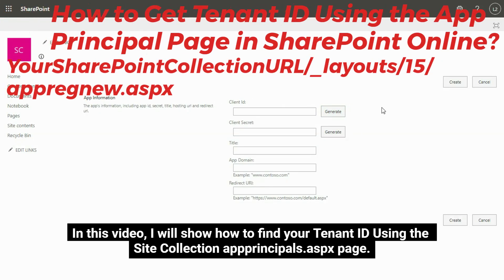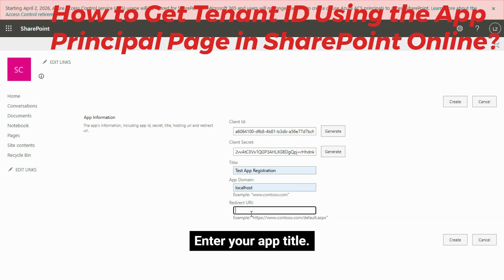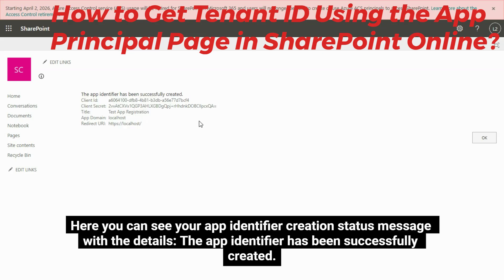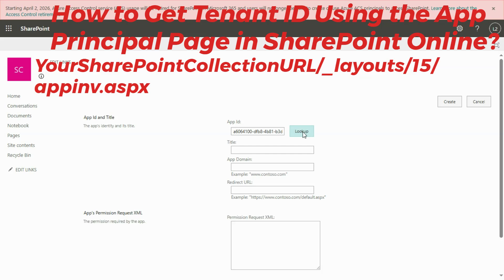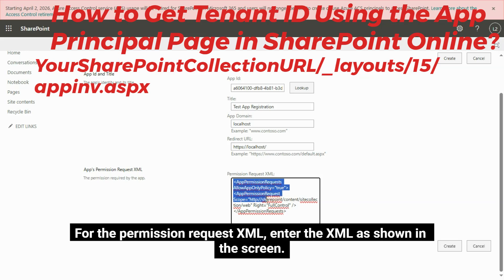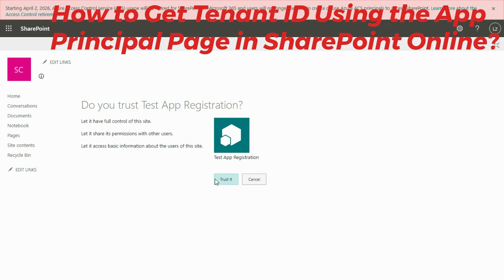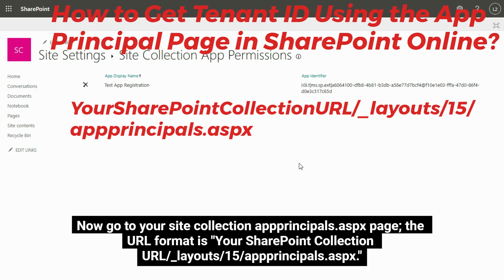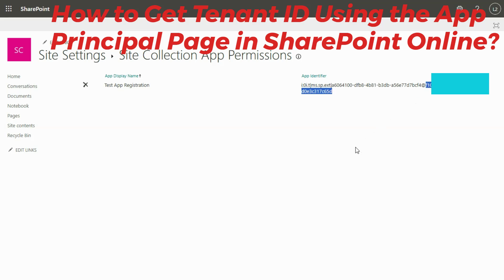SharePoint Online Tutorial: How to Find Your Tenant ID Fast Using App Principal Page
In this SharePoint Online video tutorial discover how to quickly find your Tenant ID using the App Principal Page—a method that’s fast and efficient for SharePoint administrators and users alike! Your Tenant ID is essential for SharePoint Online management and can streamline tasks like integration with Microsoft 365 services.

👉 What You’ll Learn:

🔍 How to locate your Tenant ID on the App Principal Page
⚙️ Pro tips for using your Tenant ID for seamless SharePoint Online administration
📈 Efficient ways to manage and integrate with Microsoft 365 tools

This step-by-step guide makes finding your SharePoint Tenant ID easy, even if you’re new to SharePoint Online. Whether you’re managing permissions, integrating apps, or handling tenant-level settings, this video will boost your productivity and SharePoint skills.

🔑 Key Topics Covered:

📌 Quick method to find Tenant ID in SharePoint Online
📌 Tenant ID retrieval using the App Principal Page
📌 Essential SharePoint Online tips for IT admins
📌 Pro tips for seamless Microsoft 365 and SharePoint integrations
📌 Enhance productivity with efficient SharePoint management

Start managing your SharePoint Online environment like a pro! 🚀